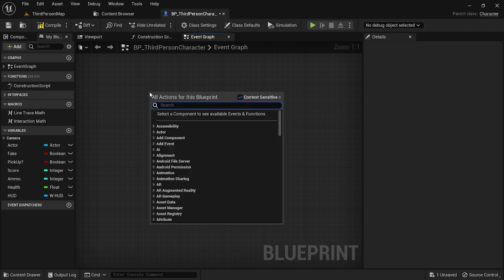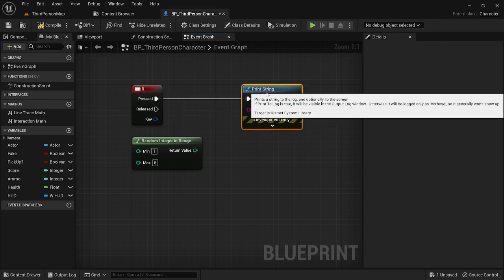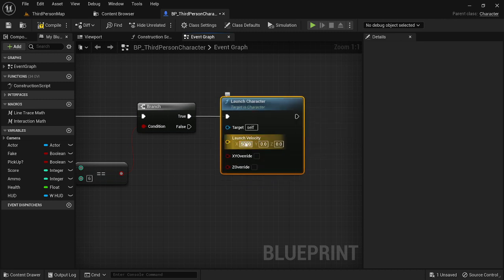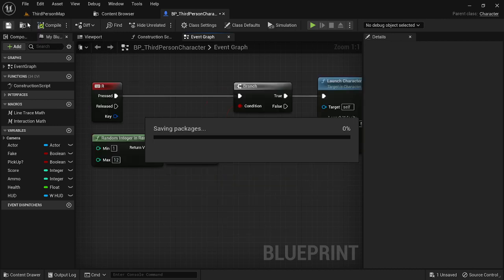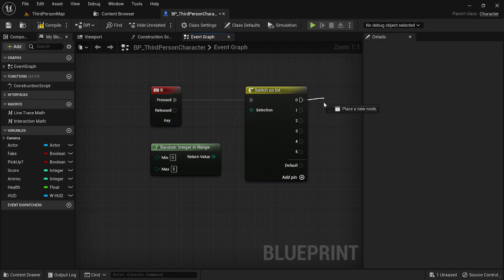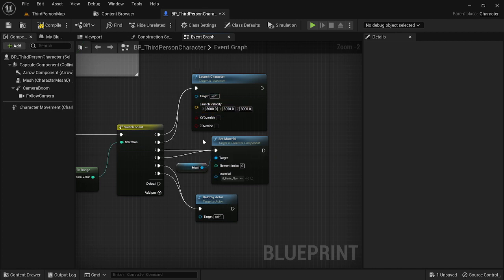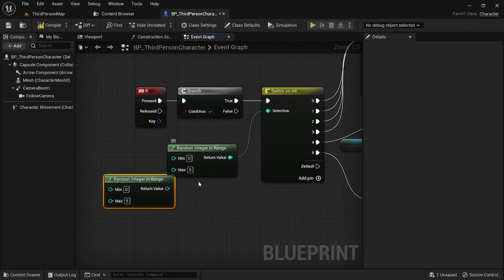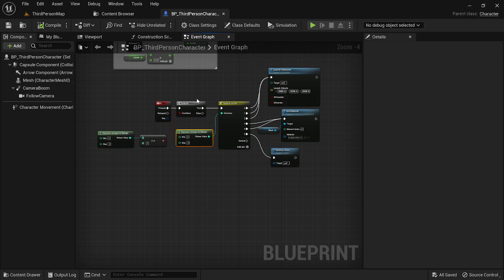Two Simple Ways to do Random Number Generation in Unreal 5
Two simple ways to do random number generation (RNG) that can be used for almost anything you want. Create random odds and luck in any kind of game that you want.

- Content -
0:00 Intro
0:15 Method 1
3:19 Method 2
5:37 Combining the Methods
6:37 Outro